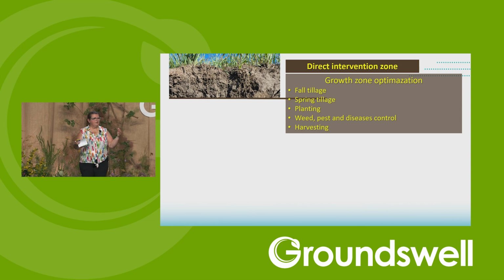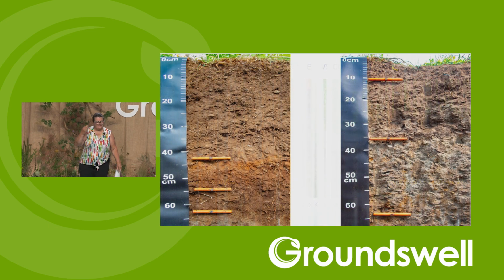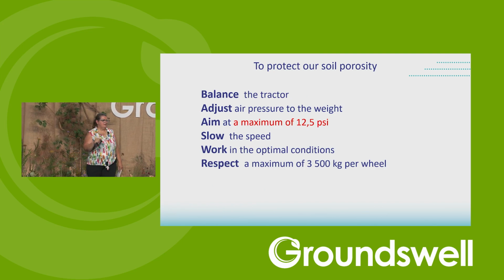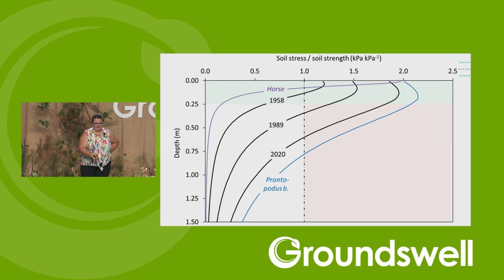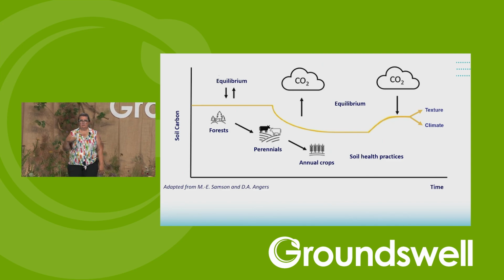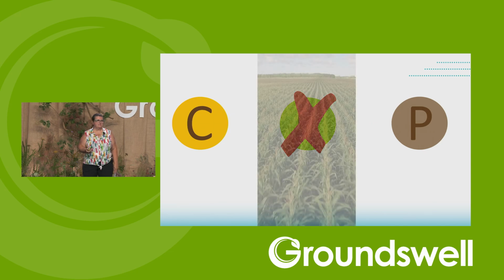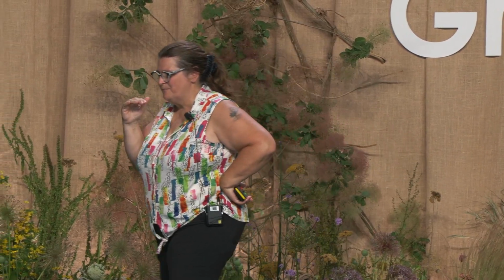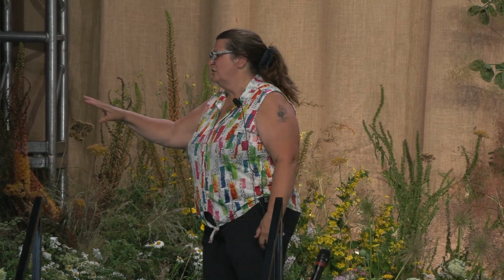CROP Concept & Soil Compaction - Groundswell 2024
Speaker: Odette Ménard

The CROP concept emphasises theimportance that all of these componentshave to be worked together to make sure weget to a healthy soil.

C for Cover

R for Roots

O for Oxygen

P for Porosity

We all know the benefits of every singlecomponent but the only way to get the mostout of each if them is by making sure theyare all optimal at the same time.

Soil compaction is the most limiting factorto insure maximum yields. Using real lifedata and Terranimo simulation, it is possiblyto show the impact of surface and subsoilcompaction to farmers and help them toadopt practices to minimize compactionwhile improving traction in the fields.

Recorded at the Groundswell Festival, Lannock Farm, Hertfordshire, England, June 2024